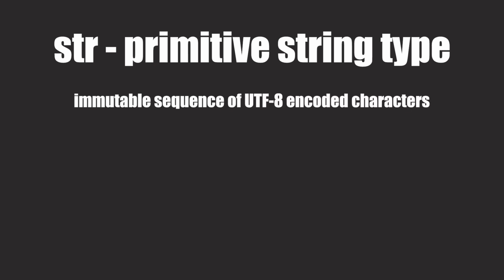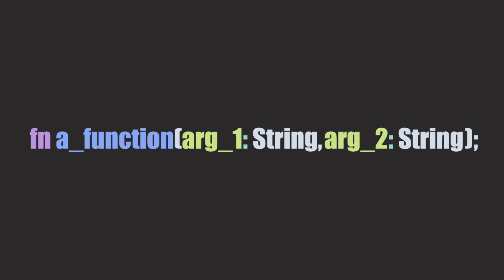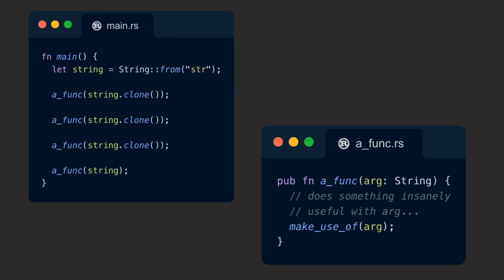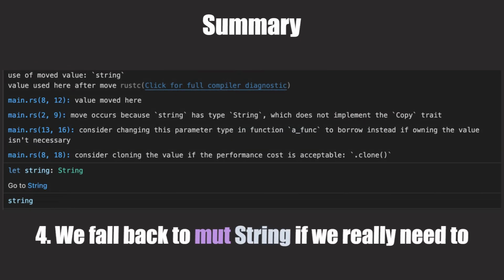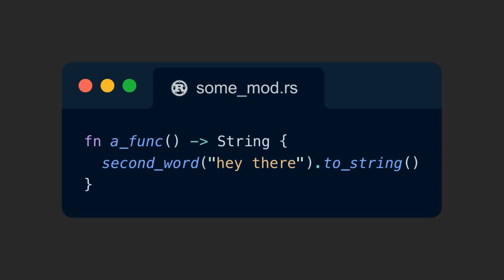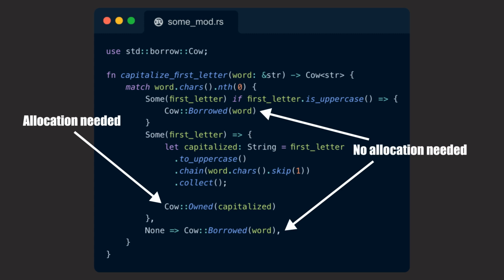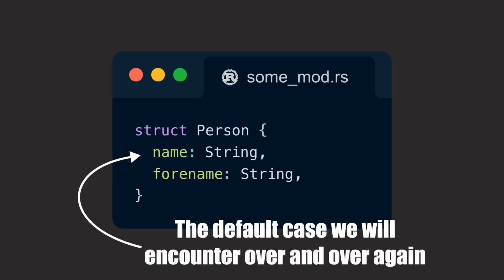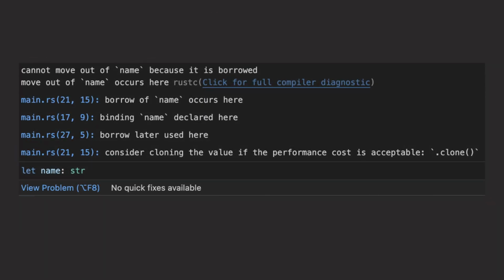If you still struggle with String and &str in Rust, watch this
Honestly, if you still struggle with Strings in Rust, watch this. It's probably easier than you thought. Enjoy!